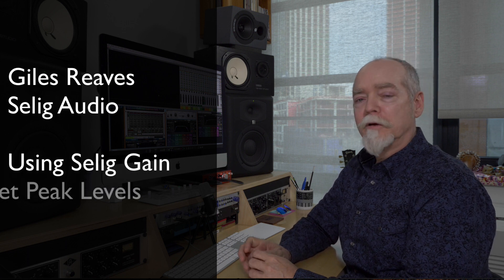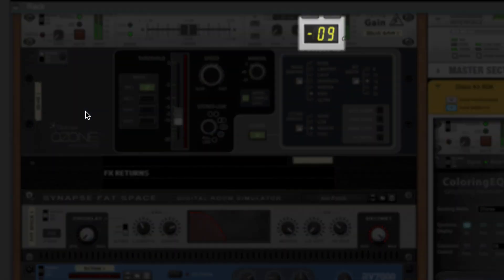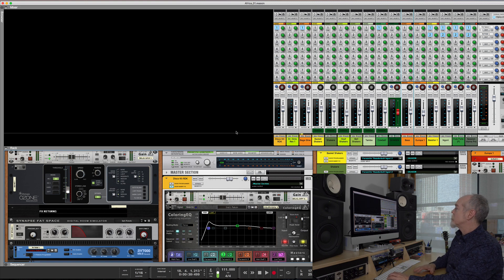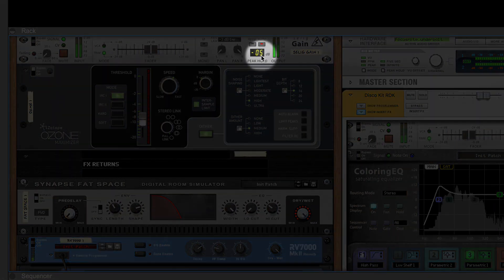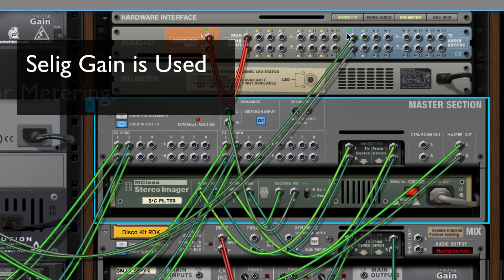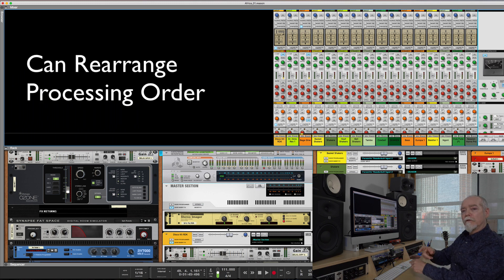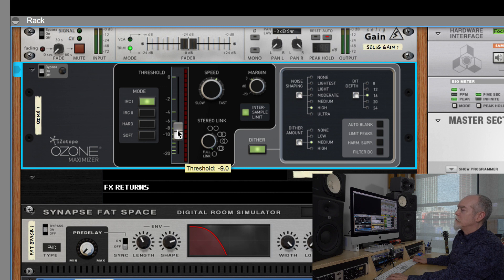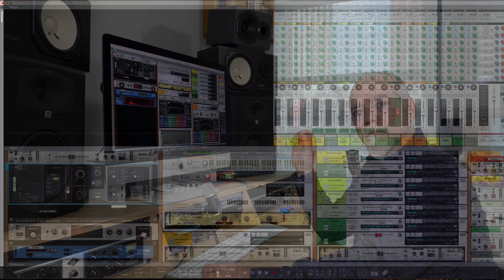My Approach to Setting Levels in Propellerhead's Reason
A quick tutorial demonstrating how I set levels in Reason, and what benefits are achieved by using what I call a “Consistent Peak Reference Level”.